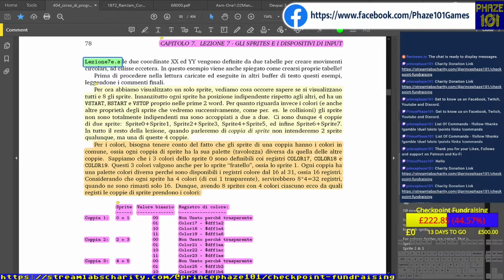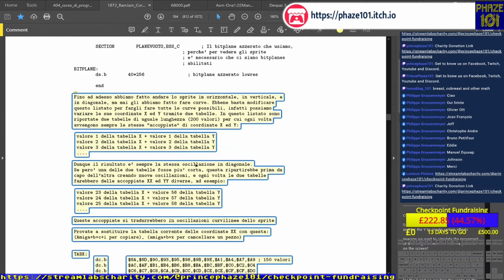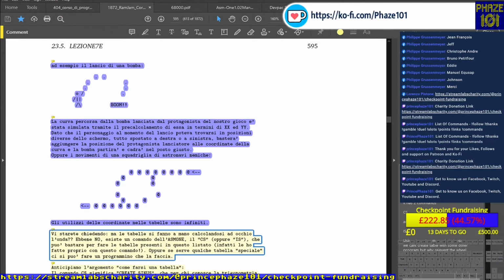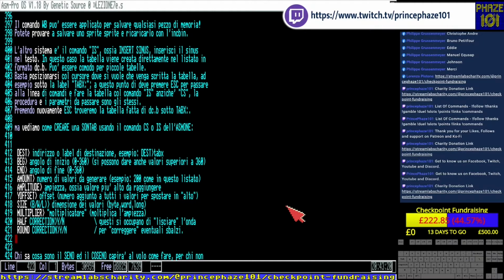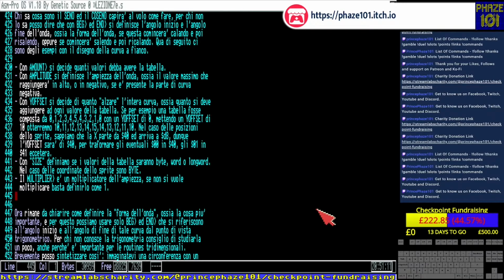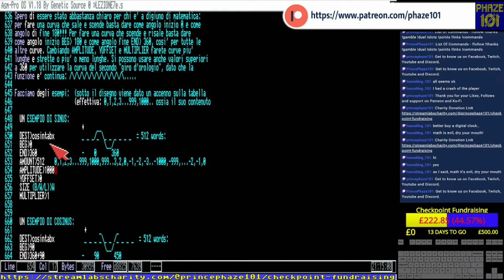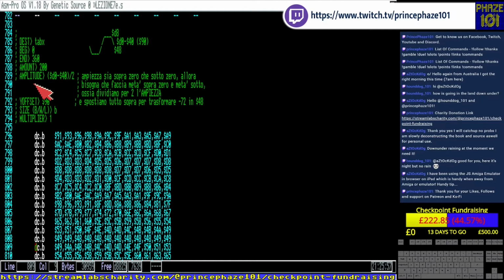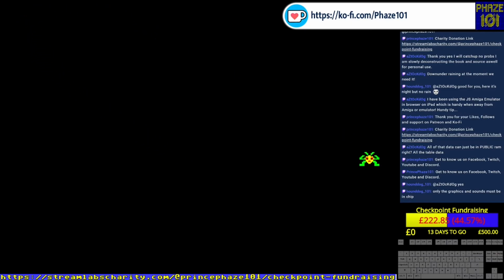[ENG] Tutorial 18 - The Complete Amiga 68000 Assembly Hardware Programming & Development Course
Live Stream Episode #18 of

English Version

English Stream No18  - Chapter 7  (Sprites and Tables)
00:00:00 - Intro
00:02:54 - Thanks to Fabio Ciucci
00:03:59 - Chapter 7 - Review Of Previous Stream
00:04:14 - Example 7e - Sprite using a table to read its X and Y
                   Code on disks - sorgenti3/lezione7e.s
00:15:16 - Generating tables and table examples using AsmPro
                   Example 7e_1 (Extended code By Prince / Phaze101)
                   Example 7e_2 (Extended code By Prince / Phaze101)
                   Example 7e_3 (Extended code By Prince / Phaze101)
                   Example 7e_4 (Extended code By Prince / Phaze101)
                   Example 7e_5 (Extended code By Prince / Phaze101)
01:12:21 - Some Book Info or History
01:18:14 - Chapter 6 simple Intro
01:19:45 - Good Bye
01:19:58 - Thanks